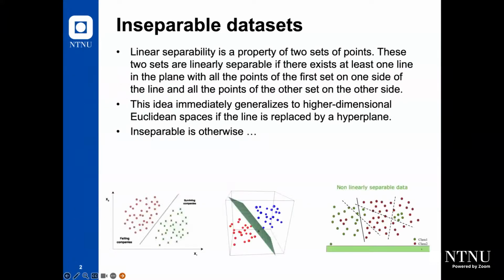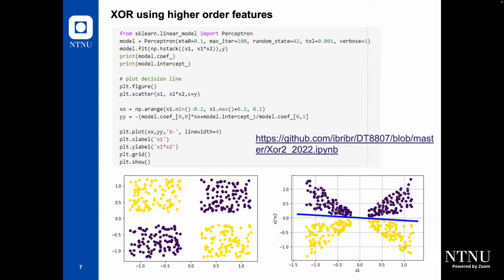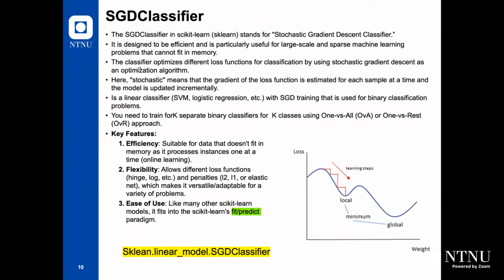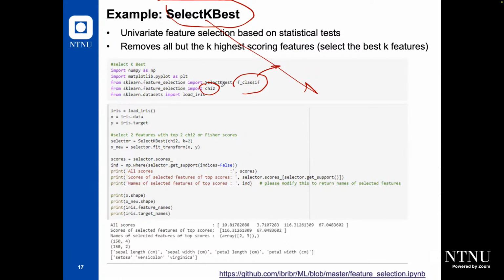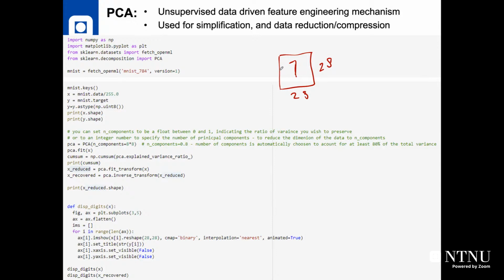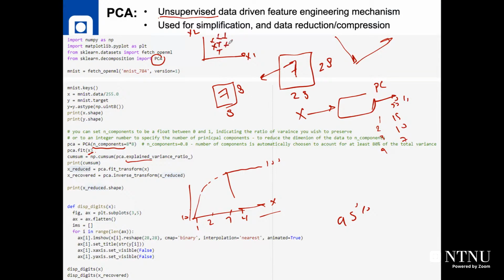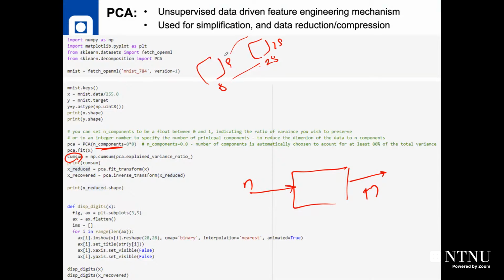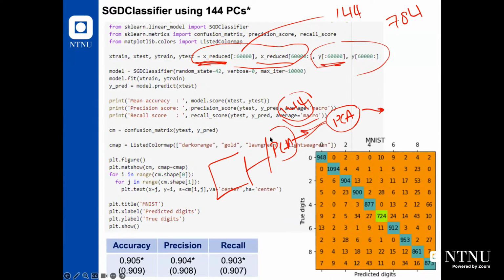DT8807-data preprocessing 01.03.2024